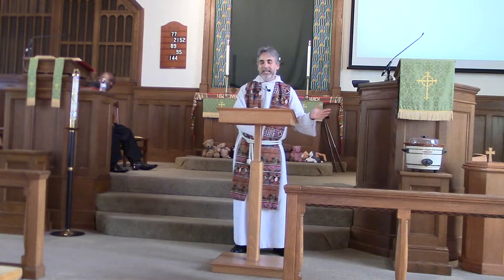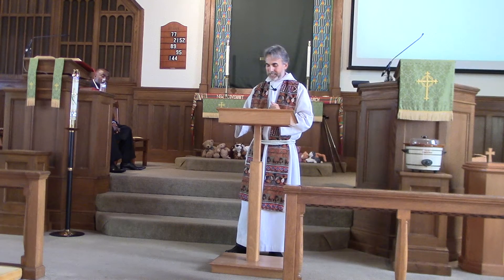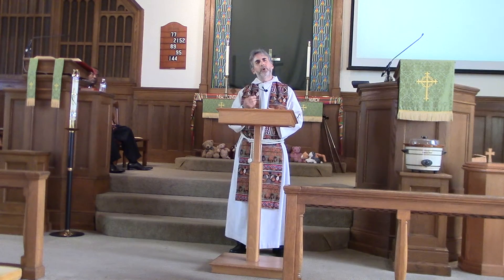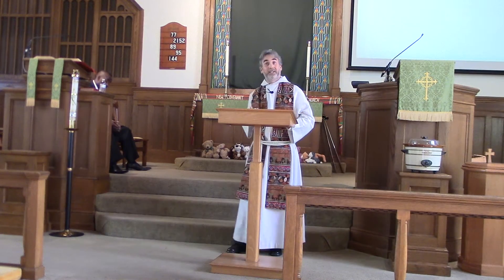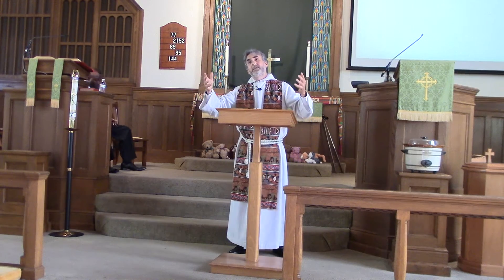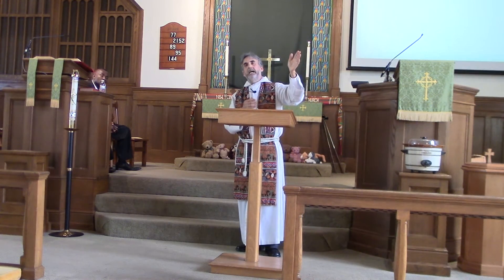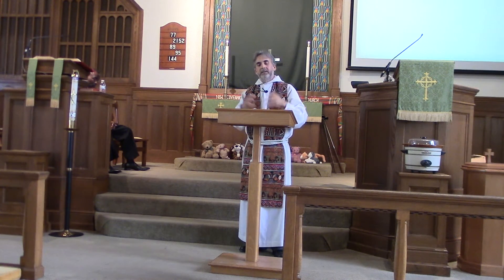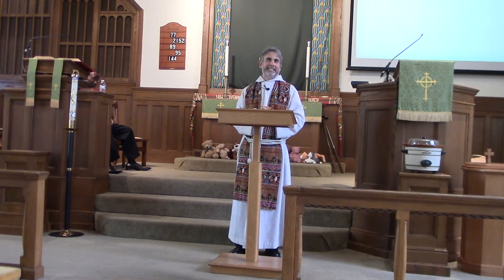NCUMC Ser 10 18 15